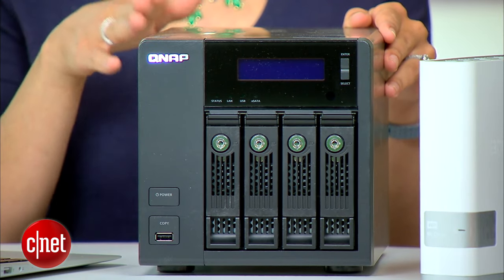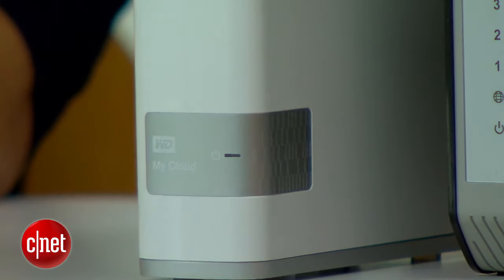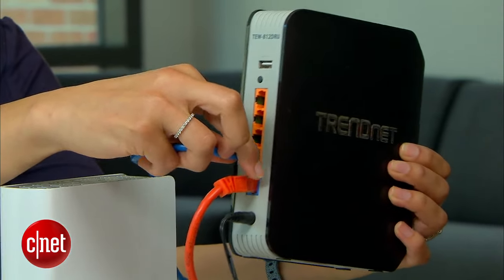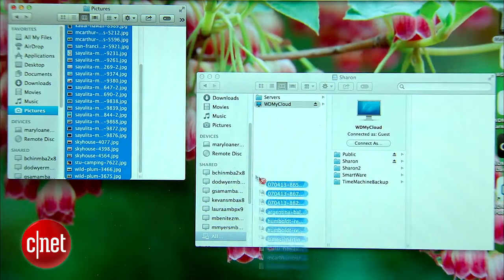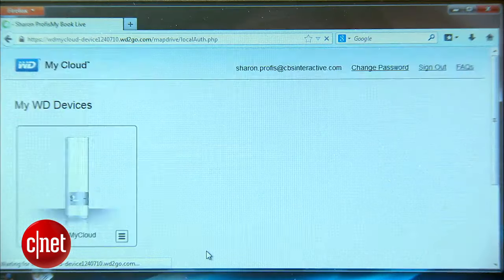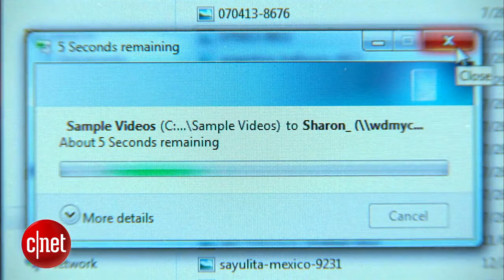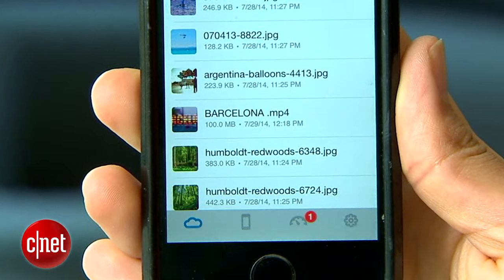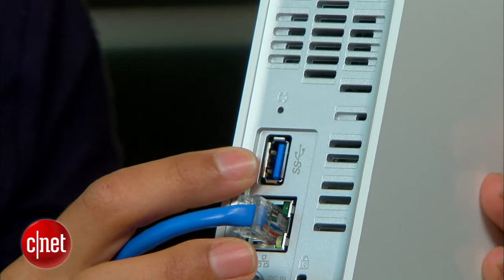The Fix - DIY: Create your own cloud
If you have lots of media such as photos and videos, creating your own cloud may be the way to go. Check out these simple steps for creating your own cloud so you can share files easily.